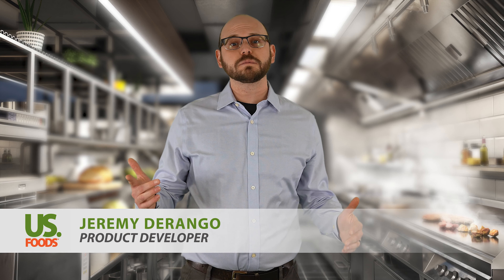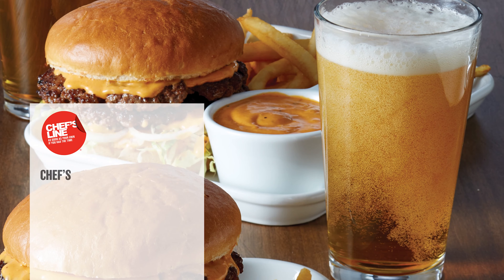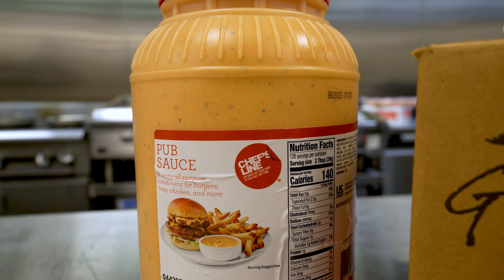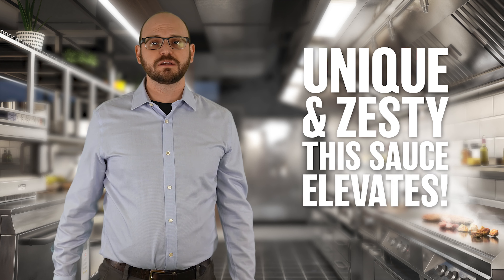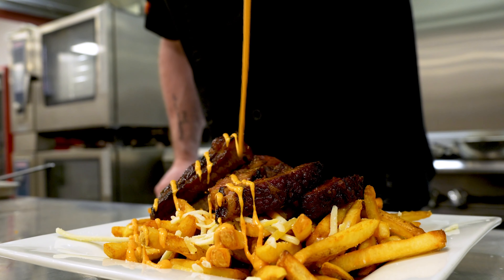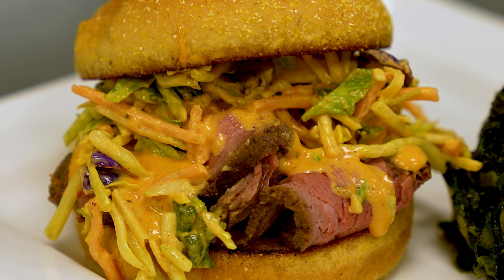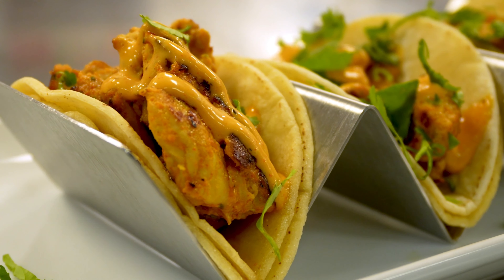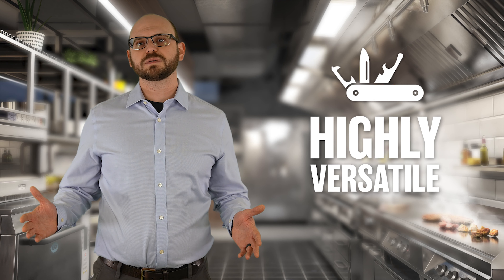Unique & Zesty Chef's Line Pub Sauce: Elevate your Burgers!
Years of trials have finally yielded the ultimate condiment. Unique and zesty, this sauce elevates burgers as easily as it upgrades your fry-and-dip game. It’s thick enough to spread, and will quickly become your secret weapon that drives repeat orders. Serve the sauce you’ll want to be known for.